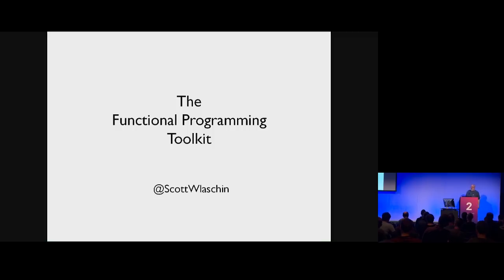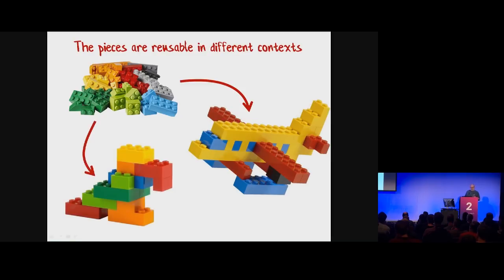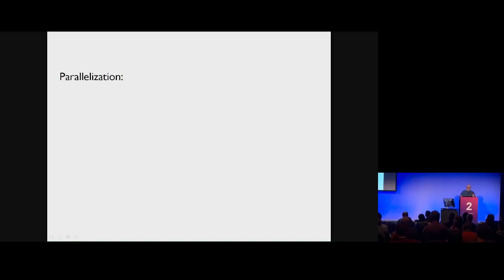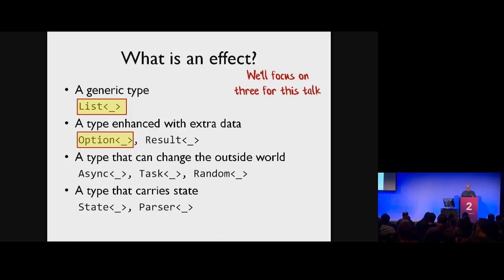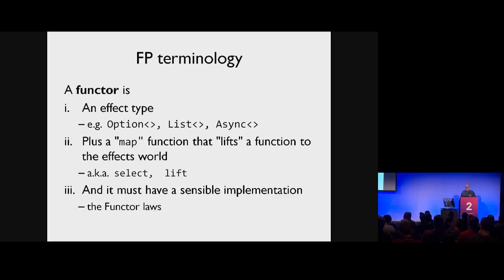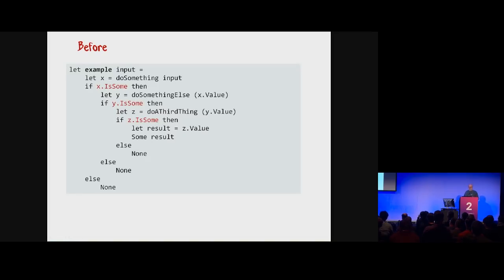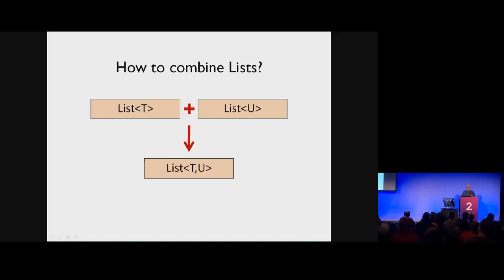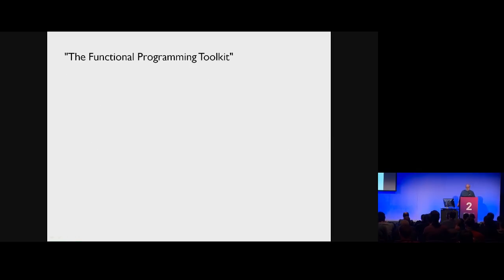The Functional Programmer's Toolkit - Scott Wlaschin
The functional programming community has a number of patterns with strange names such as monads, monoids, functors, and catamorphisms.

In this beginner-friendly talk, we'll demystify these techniques and see how they all fit together into a small but versatile "tool kit".

We'll then see how the tools in this tool kit can be applied to a wide variety of programming problems, such as handling missing data, working with lists, and implementing the functional equivalent of dependency injection.